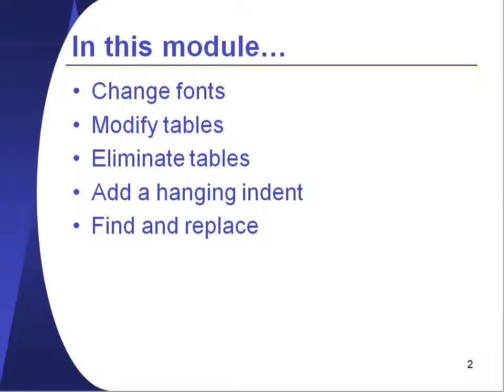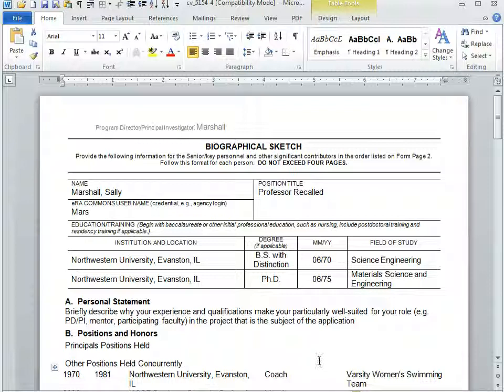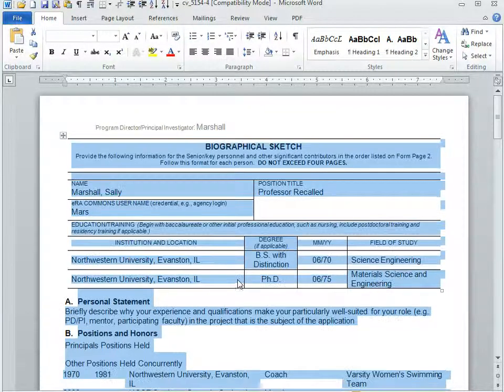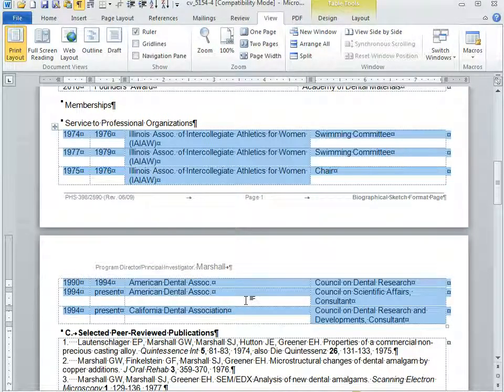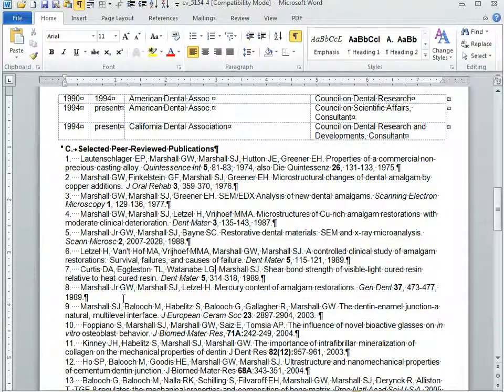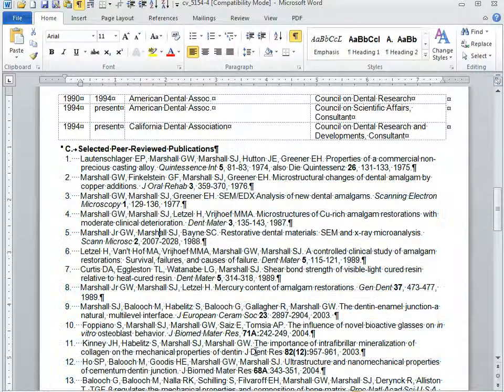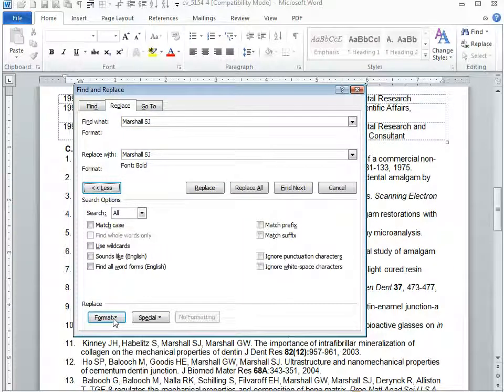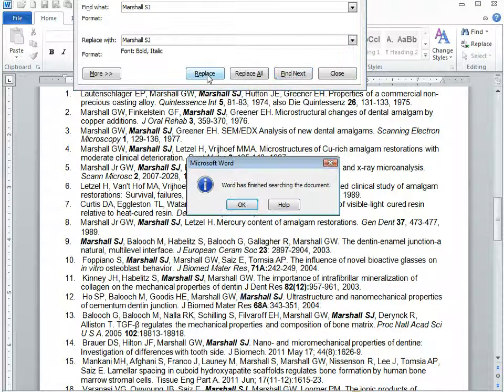For UCSF Faculty: Advance - CV Edit - Working with Word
The Advance application is used by UCSF to facilitate the academic appointment and advancement process. A candidate for review maintains his/her CV in Advance and includes the CV as well as additional documentation in a review packet. The review packet is routed to and reviewed by campus reviewers who are responsible for certifying that an academic appointee has met his/her obligation for the appointed series, rank, and step.
This video demonstrates how to use specific Microsoft Word techniques to modify the exported CV and NIH Biosketch to make it better suit your document style.